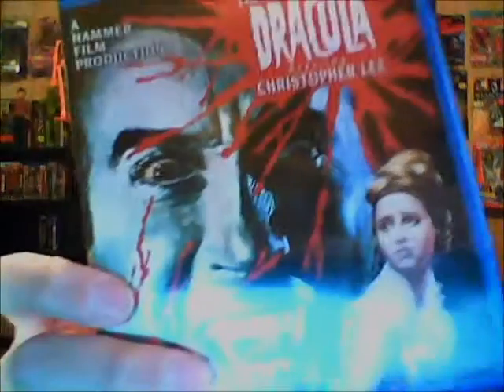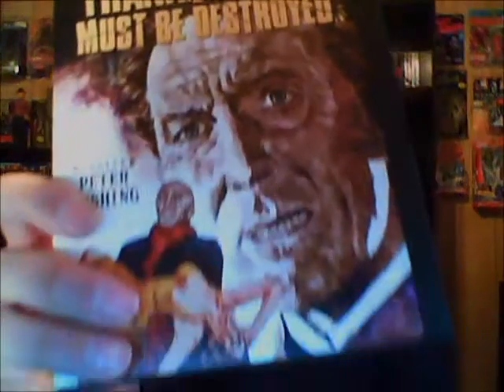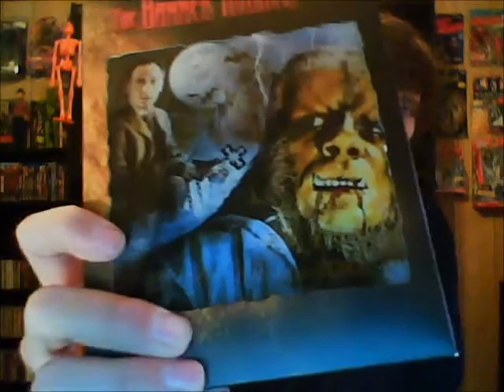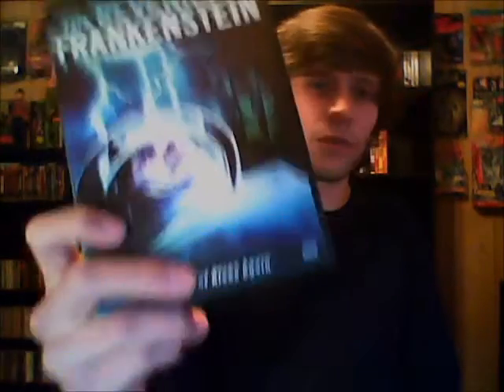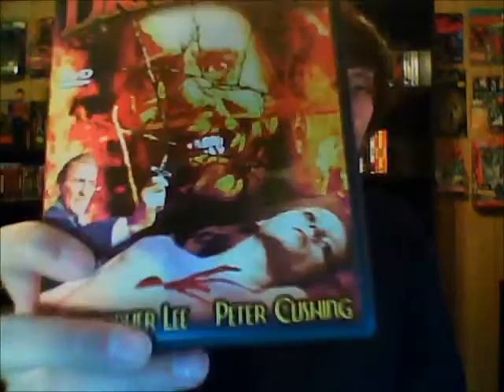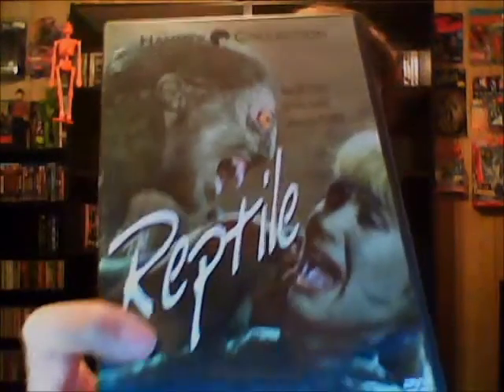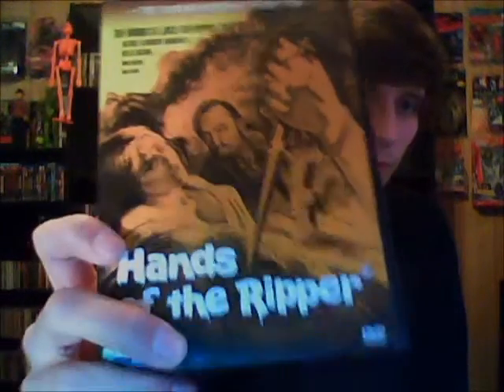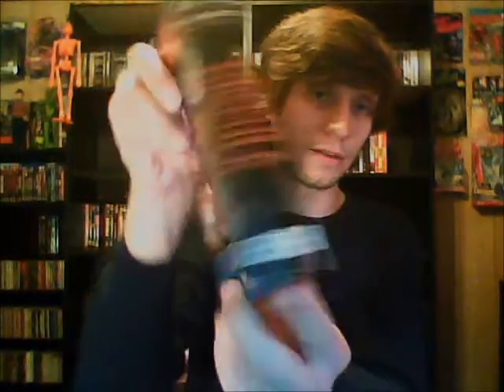My Hammer Horror Collection (Blu ray, DVD & VHS)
Me showing my entire Hammer Horror collection.